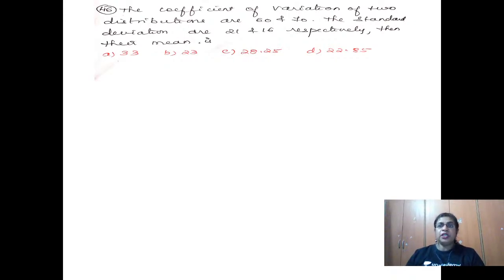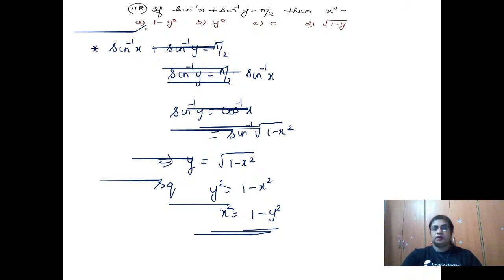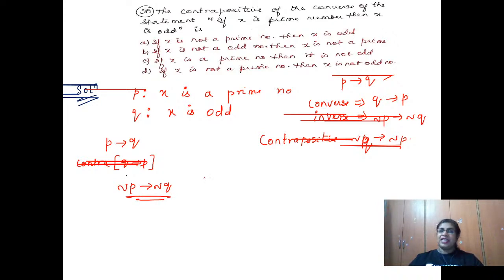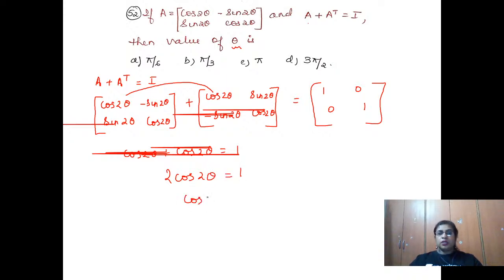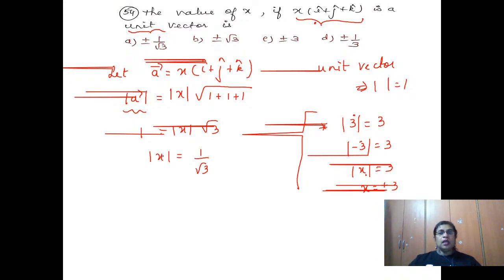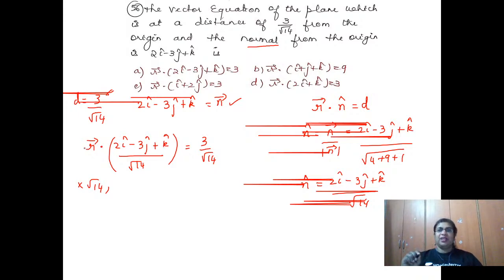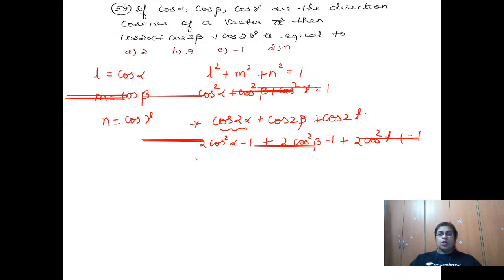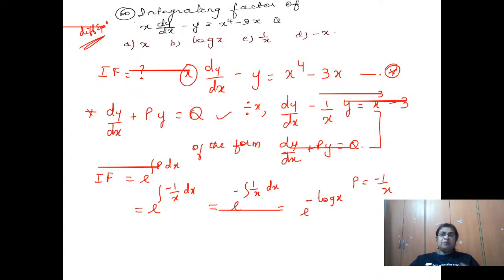KCET - Mathematics | KCET 2016 Question Paper Discussion - Part 3 | Crack KCET Mathematics 2021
"KCET Mathematics - PYQs | Prepare for KCET 2021 | let's Crack it | Unacademy KCET | KCET Online Classes

Clotilda Reshma is one of the top educators in the Unacademy KCET Category. She has 18 years of experience in teaching the students of State Board & CET Categories. In today's session, Ma'am will be solving the KCET 2016 Mathematics Question Paper that helps you to score well for KCET Examination. Watch the video to know all about the topic. Let's Crack KCET together!!

1. Learn from your favorite teachers
2. Dedicated DOUBT sessions for KCET 2021
3. One Subscription, Unlimited Access to Live Online Classes and Videos
4. Real-time interaction with best-in-class teachers
5. You can ask doubts in live online classes
6. Limited students in each KCET Online Class
7. Download the videos & watch offline

✅For all the new learners of Unacademy, use the code ""CLOTILDALIVE"" to get the subscription for 1 month at Rs 2250/- to get access to the premium content. Limited Period Offer.Valid till 30th September 2020.